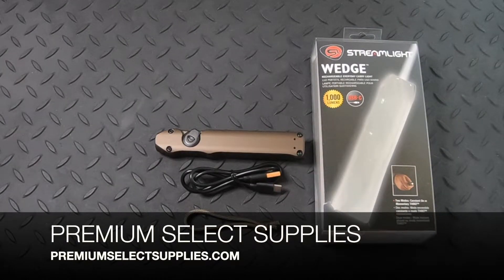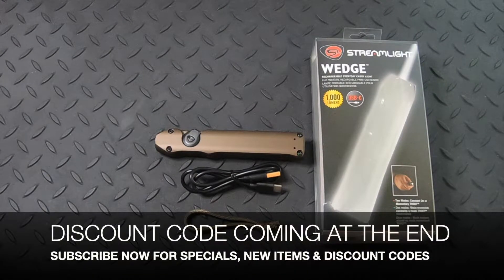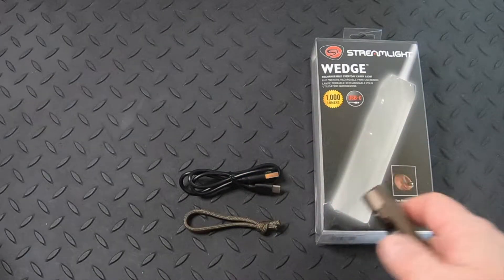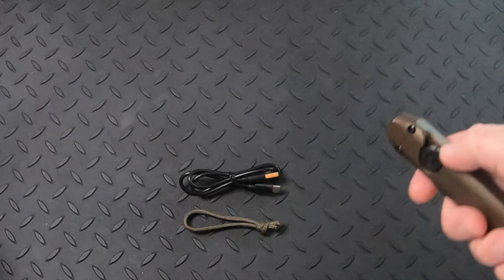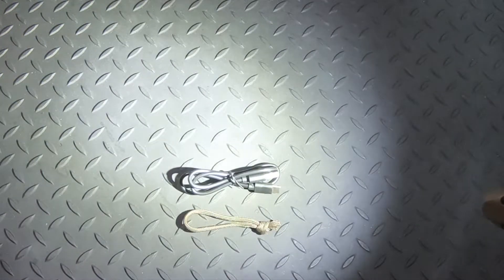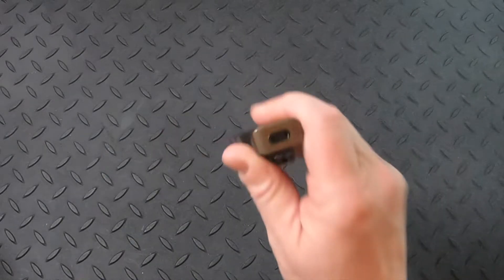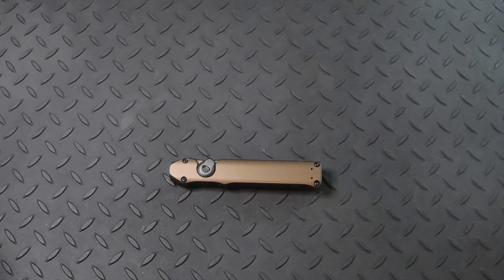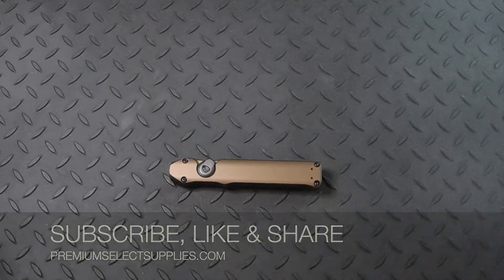STREAMLIGHT WEDGE COYOTE 88811 - $83.69 AFTER CODE YT10 FREE SHIPPING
STREAMLIGHT WEDGE COYOTE 88811
DISCOUNT PRICE: $83.69 AFTER CODE YT10 WITH FREE SHIPPING

The Streamlight Wedge is a slim EDC light with two lighting modes. The ergonomic design gives it a great fit in your hand,  It is USB-C rechargeable. The intuitive rotating thumb switch provides tactile control over the constant-on and THRO (Temporary Heightened Regulated Output) modes. This EDC light will be great in your pocket.

Available Now

Streamlight Wedge Flashlight Features
Two lighting modes: Constant-on and THRO™ (Temporary Heightened Regulated Output) mode for maximum brightness
300 lumens: 69m beam, runs 3 hours
THRO™: 1,000 lumens, 110m beam; 35 second burst
Thin, ergonomic design
Grooved for sure grip
Rotatable switch with battery level indicator
Deep carry pocket clip attaches on either side of light
USB-C rechargeable - lithium polymer battery charges in 3 hours
Durable, anodized aluminum construction
Tempered glass lens
IPX7 waterproof to 1m
1m impact resistance tested
Length: 5.46"
Width: 0.60"'
Height: 1.00"
Weight: 3.30 oz with battery
Black or Coyote
Made in China
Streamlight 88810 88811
Streamlight Wedge Flashlight has a Limited Lifetime Warranty against defects.